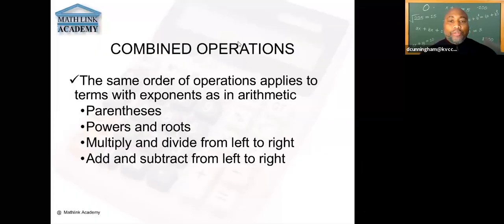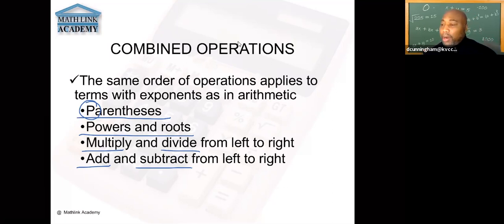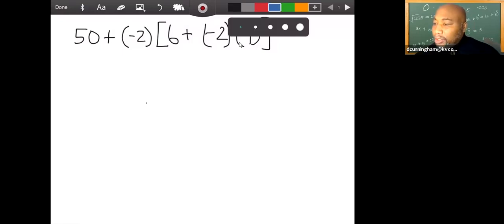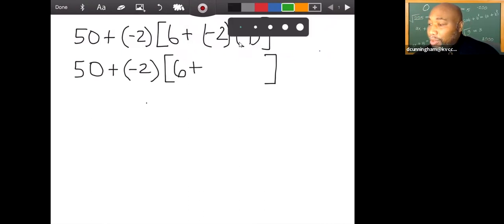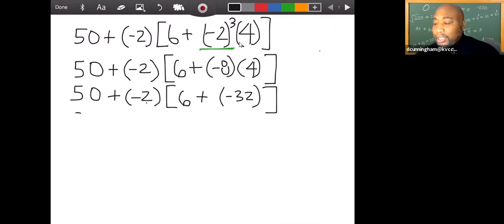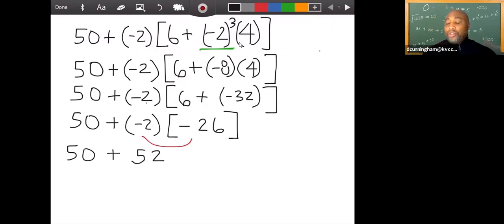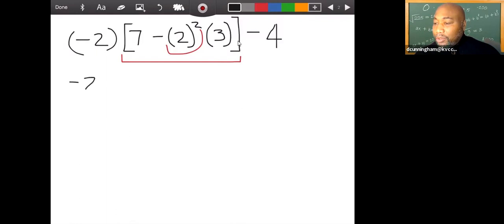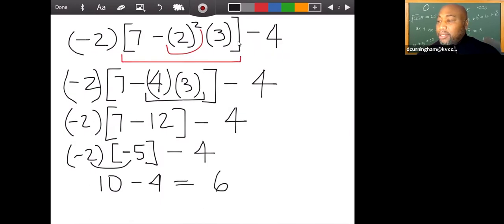How to do the Order of Operations with Sign Numbers (Integer)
Order of Operations with Sign Numbers (Integer)